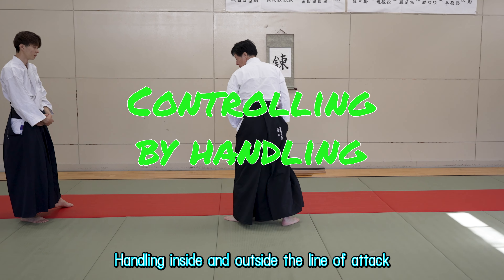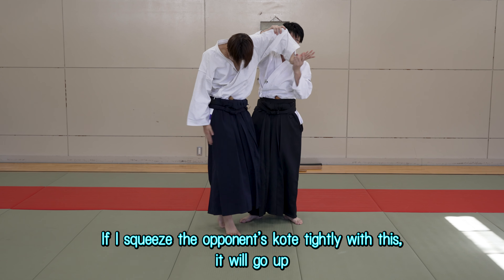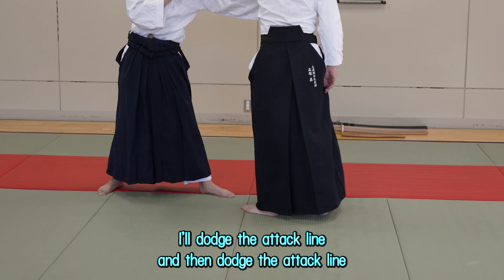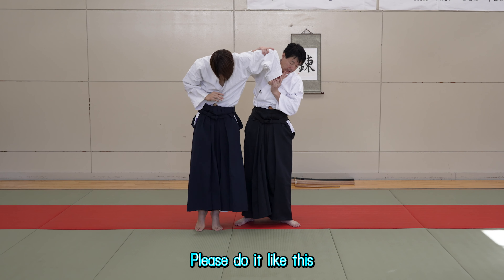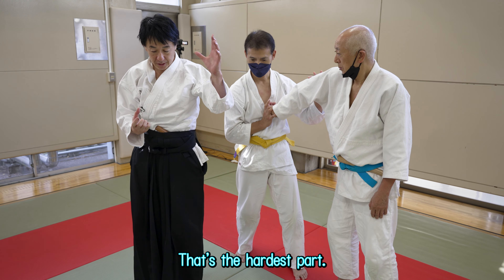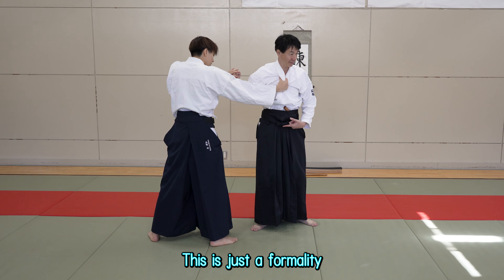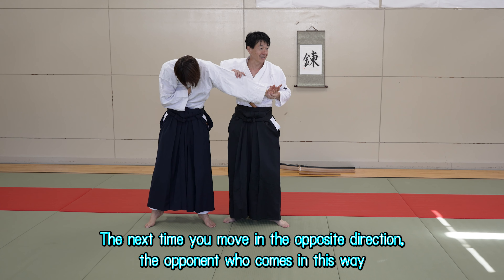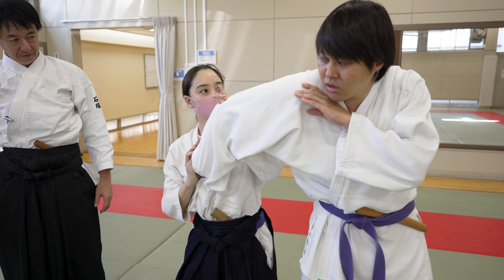If you keep them attacking, you'll have an advantage!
For those who are interested in Daito-ryu Aiki Jiu-jitsu, the origin of Aikido,
this is a video from the "Fusoukai", which studies how to use the body of the traditional martial arts technique.

Video will be updated weekly.